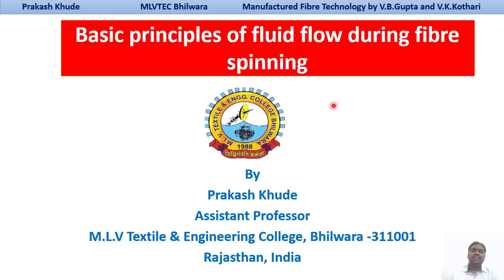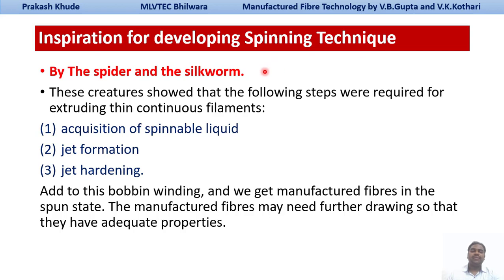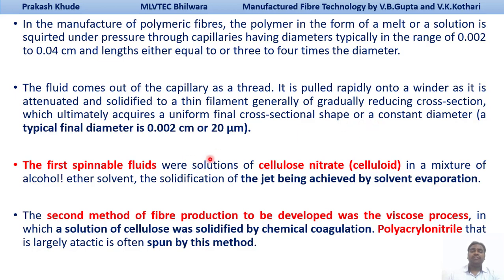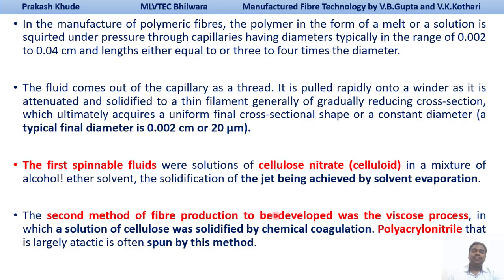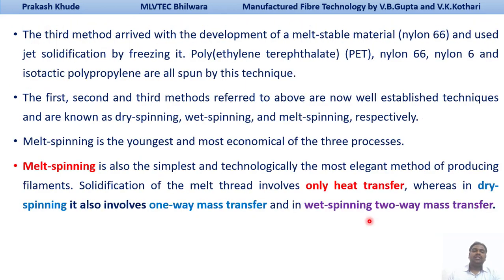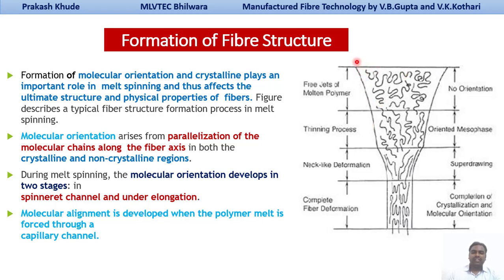L18:Basic principle of Fluid Flow during fibre spinning|By Prakash Khude Sir | Fibre Science (P&E)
Hello Students,
In this lecture i have discussed about Basic principle of Fluid Flow during fibre spinning